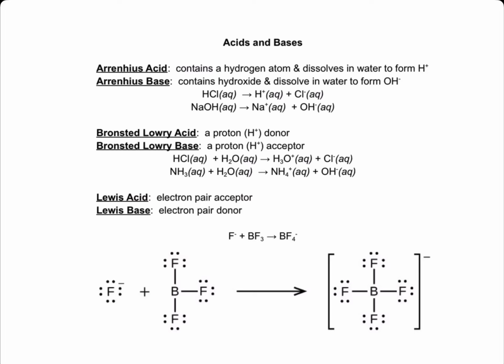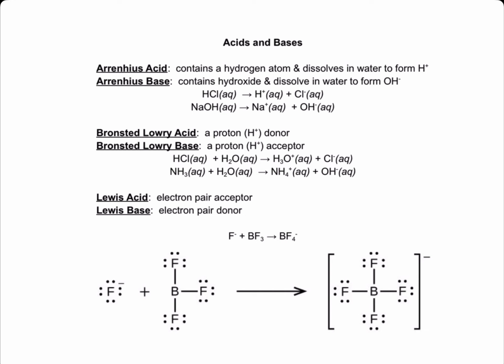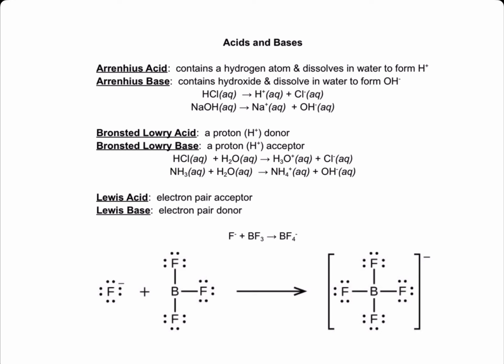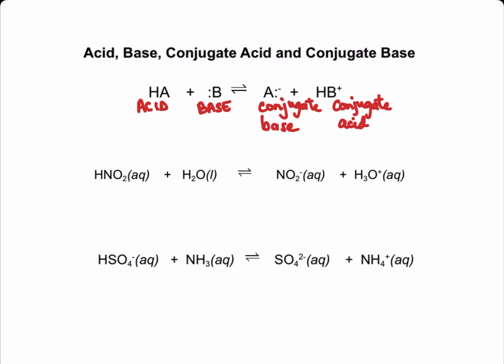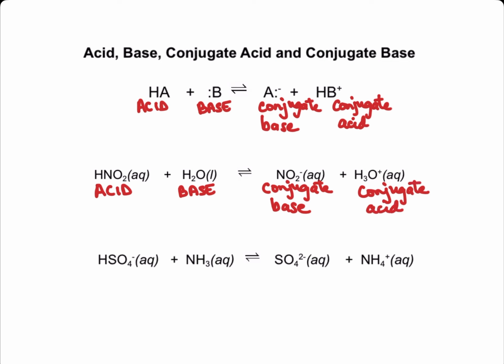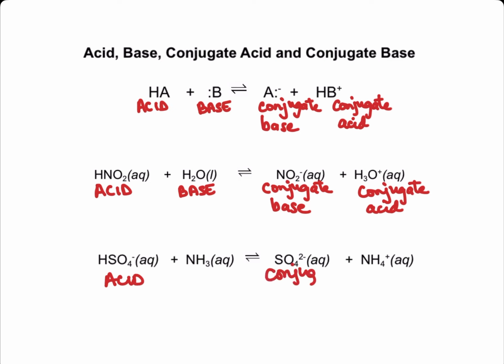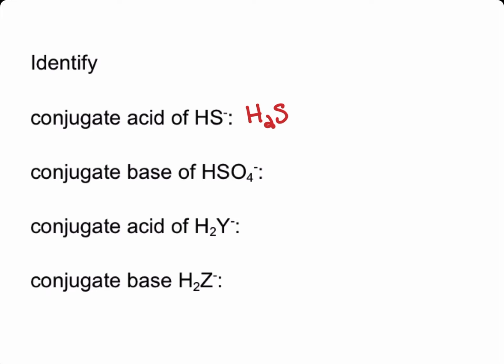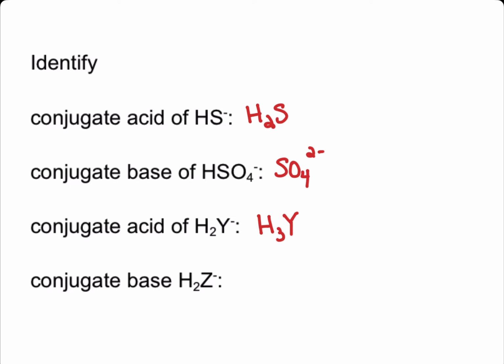Acids, Bases, Conjugate Acids, Conjugate Bases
This video teaches the Arrhenius, Brønsted-Lowry and Lewis theories of acids and bases and teaches how to identify acids/bases and conjugate pairs.